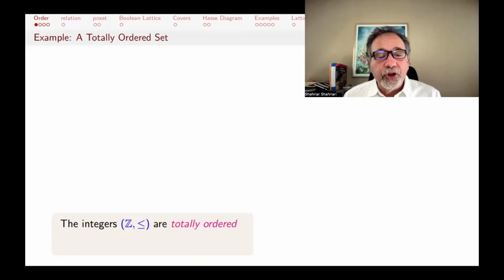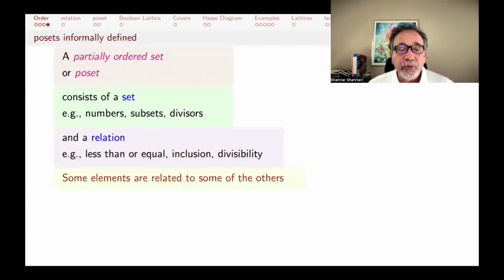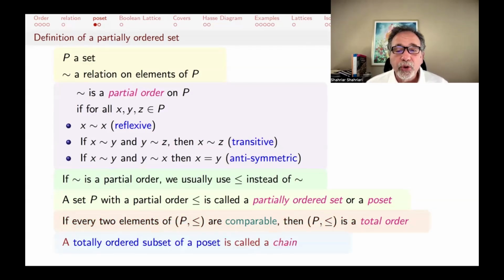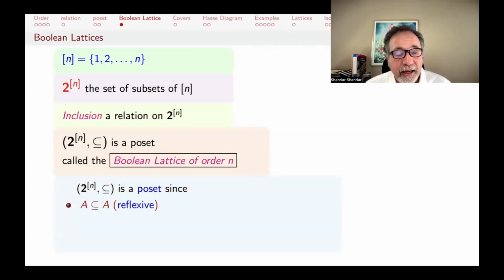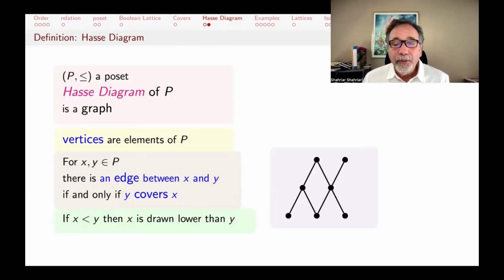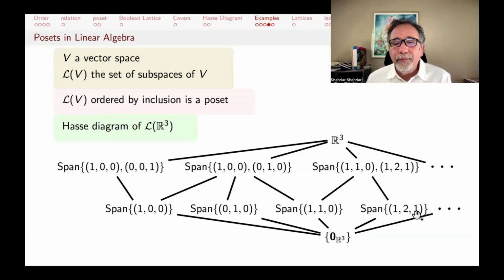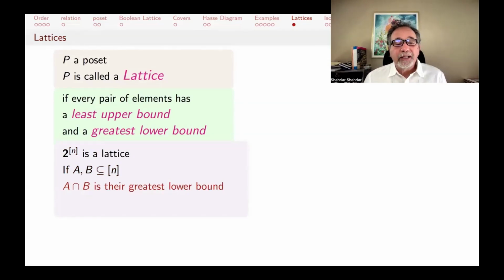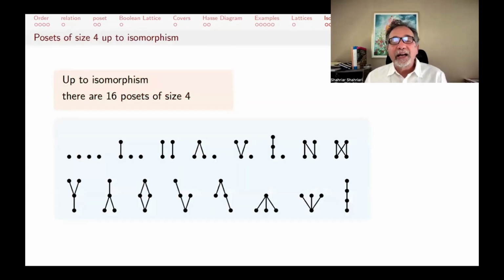GR1 What is a poset? What is a Hasse diagram? What is a lattice?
What is a partially ordered set? What is a totally ordered set? What is a Hasse diagram? What is a lattice? Definitions and Examples from Combinatorics, Linear Algebra, and Group Theory.
00:00 Introduction
00:21 Example: The integers are totally ordered
01:02 Example: Subsets of {1, 2, 3} form a poset
01:51 Example: Divisors of 24 form a poset
02:38 What is a poset informally?
03:09 What is a relation?
04:08 Definition: What is a poset?
05:21 Example of a poset: students and gummy bears
07:20 Boolean Lattices prototypical examples of posets
07:56 Definition: Comparability and Cover Relations
09:32 Definition: Hasse diagram of a poset
11:24 Examples: Hasse diagrams of Boolean Lattice of order 6, the integers, divisors of 24
12:14 Subspaces of a vector space form a poset
13:35 Subgroups of a group from a poset
14:26 Definition: What is a lattice?
16:02 Definition: Poset isomorphism
17:40 All posets of size 4

A series of lectures on general topics in undergraduate mathematics.

This particular lecture is useful for both Combinatorics and Abstract algebra and is partially based on two of my books